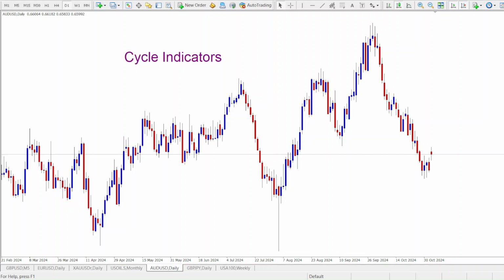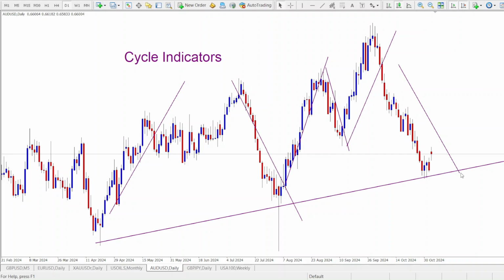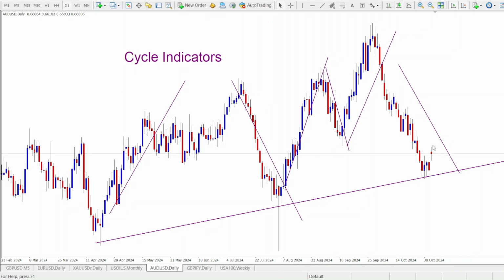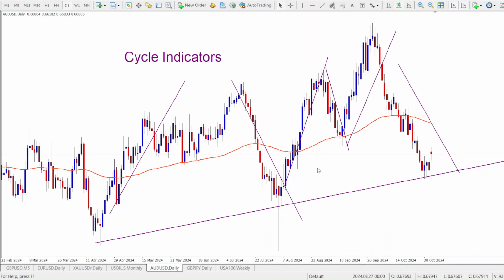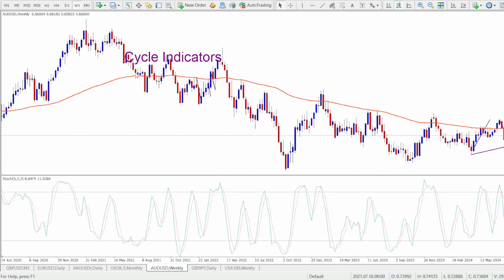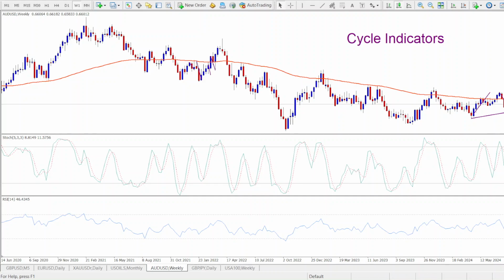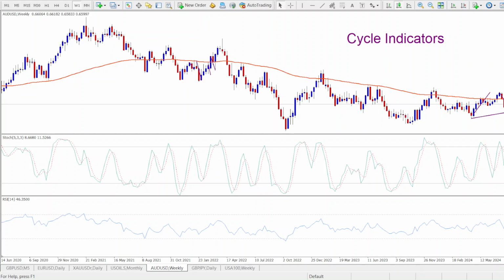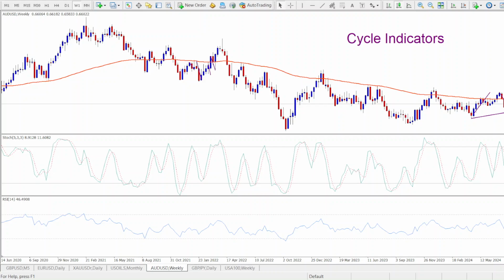Mastering Cycle Indicators in MT4 & MT5 – The Secret to Better Timing in Forex!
Cycle indicators can be game-changers for understanding market movements, especially in forex trading. In this video, we break down what cycle indicators are, how they work, and why they’re crucial for spotting turning points in market trends. Whether you’re new to forex or looking to deepen your knowledge, understanding these indicators can enhance your ability to predict market changes effectively.

Cycle indicators help traders identify patterns and potential reversals by analyzing periodic market behavior. Unlike standard trend indicators, cycle indicators allow for more dynamic insights, focusing on the natural ebb and flow of prices. When used correctly, they can reveal timing cues for entering or exiting trades. We’ll cover popular cycle indicators, their best applications, and how to incorporate them into your trading strategy.

Dive into this guide and see how cycle indicators can help you gain more confidence in your trading decisions. By understanding the timing of price cycles, you’ll be better equipped to read the forex market’s pulse.